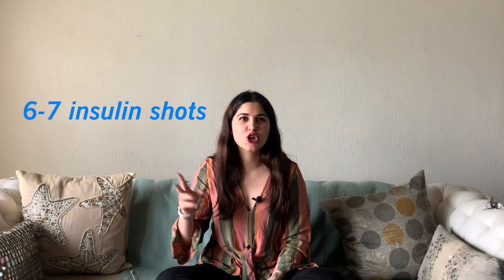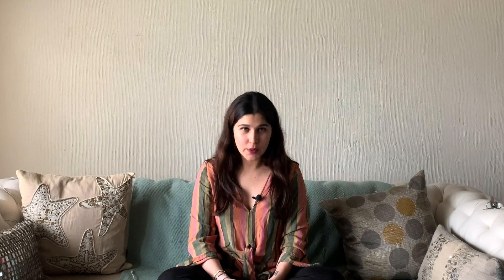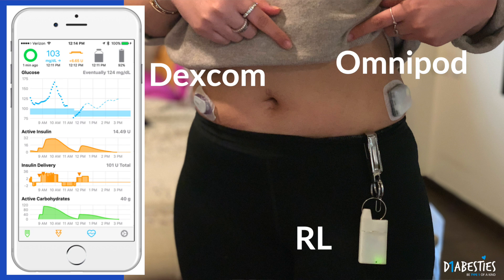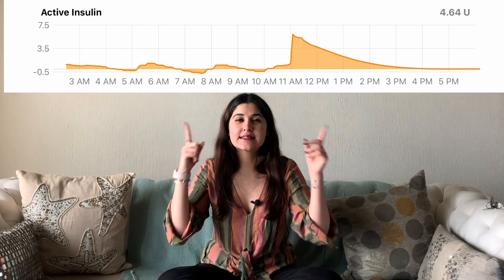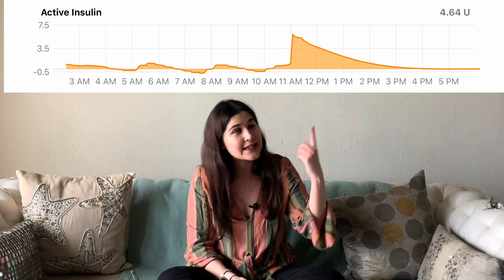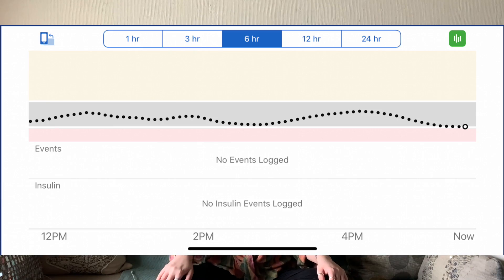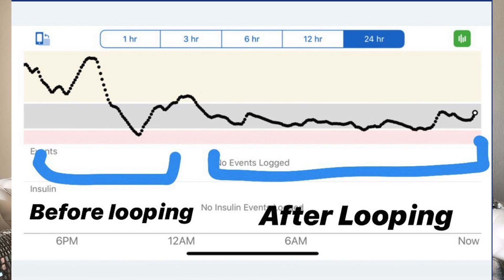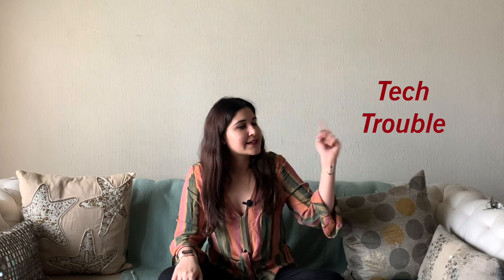DIY LOOP | Artificial Pancreas System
In todays video, we give you an insight into DIY Loop and what it means..